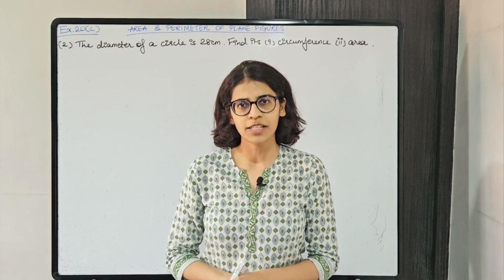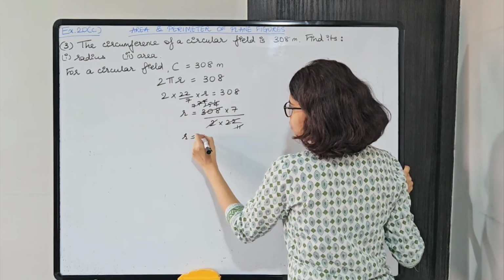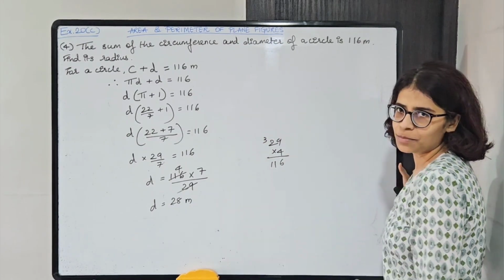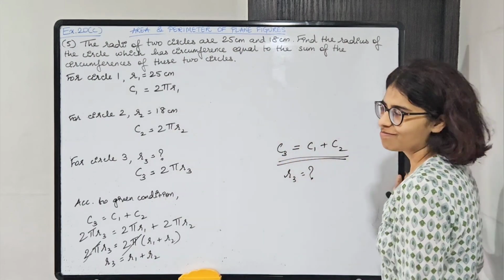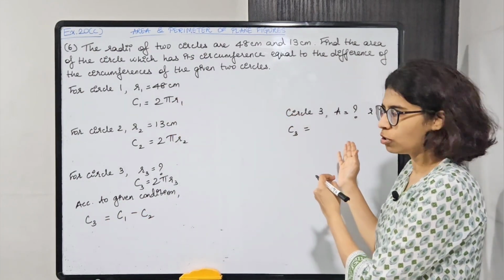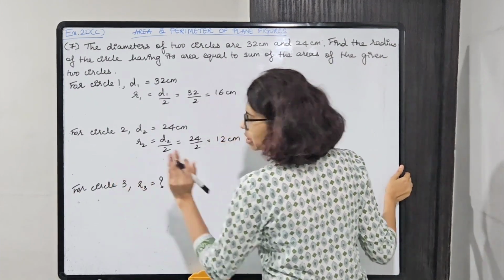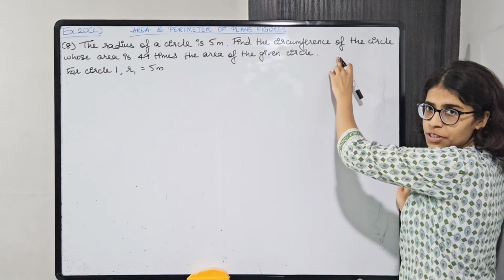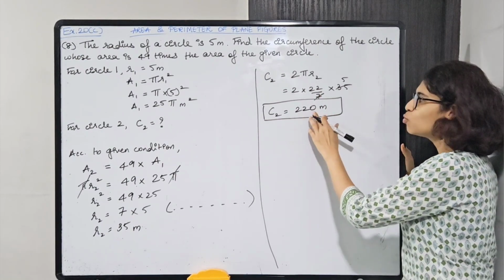ICSE Class 9 Maths | Ex.20C (Q2 - Q8) | Area & Perimeter of Plane Figures | Concise Selina Answers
Solutions of problems based on Area and Perimeter of Plane Figures.